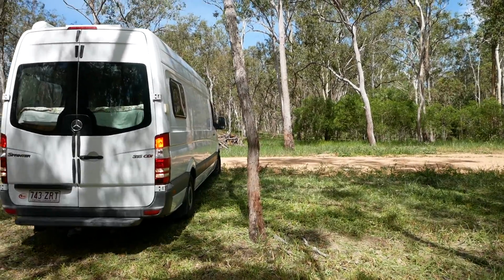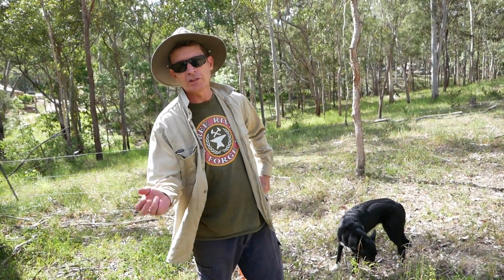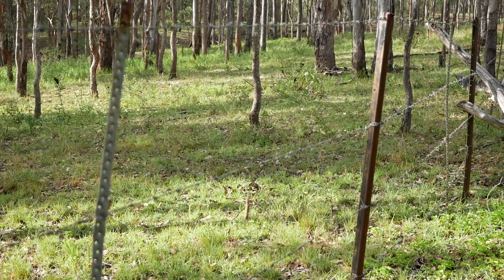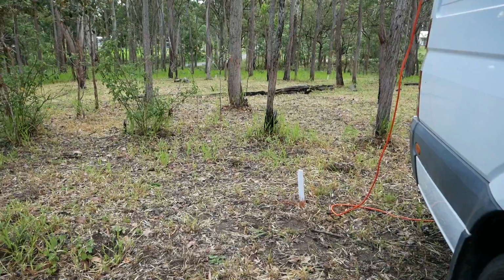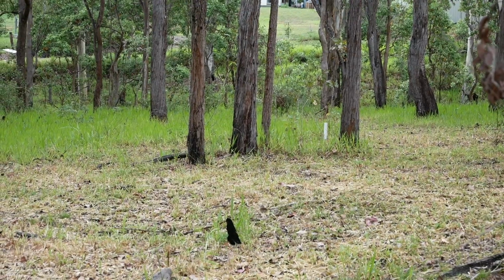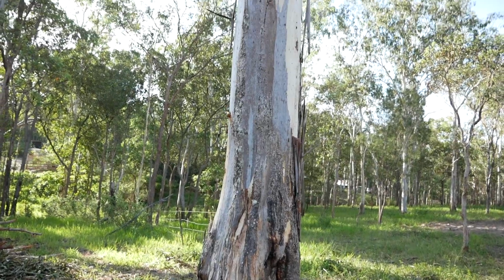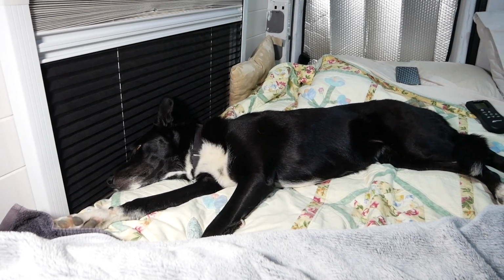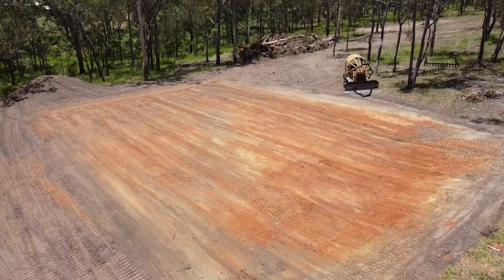Going Off Grid - Episode 1 - The land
This will be very different to my normal Video content where I make Industrial Furniture - We are doing the Tree Change thing, going "Off Grid". Judy and I have bought a 4.5 acre wooded property in the Atherton Tablelands, Queensland, Australia. We invite you to join watch the progress as we build a much bigger workshop for my wood and metal work, and our House. We have no grid electricity, water or waste collection so we have to build our own systems. This is the introduction video where we visit the property after only just purchasing it. Lots to do!